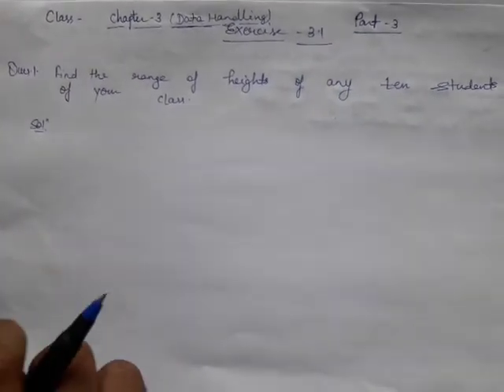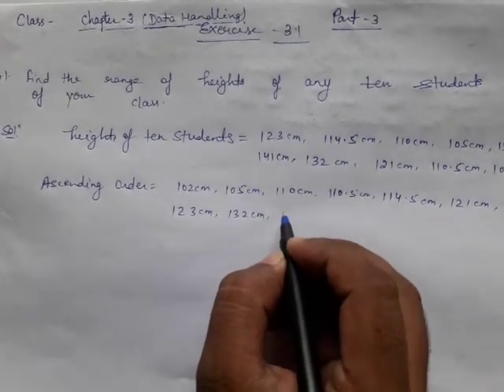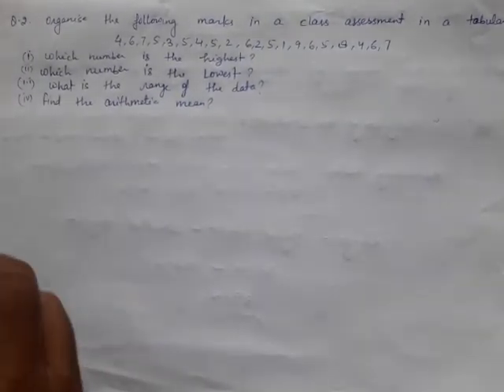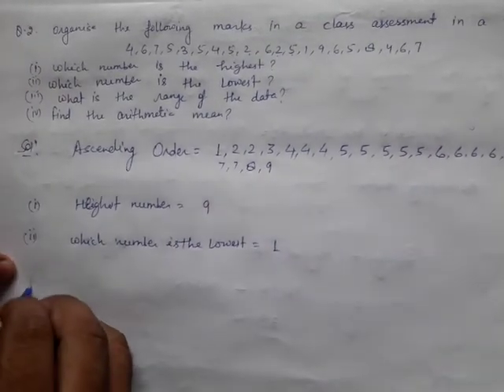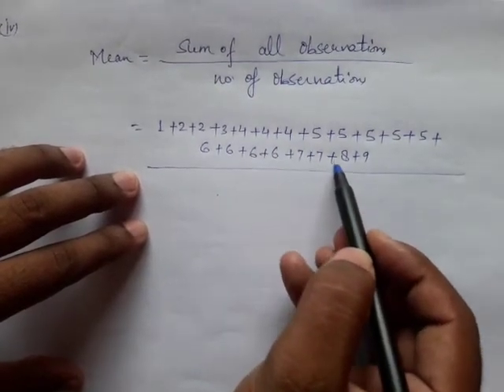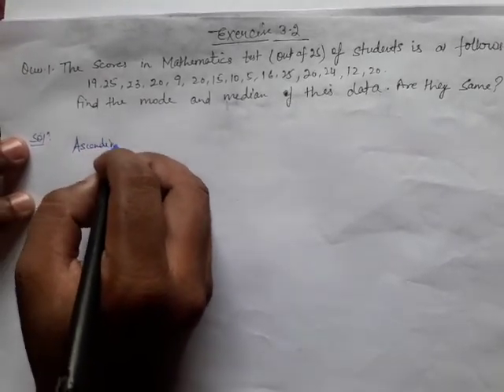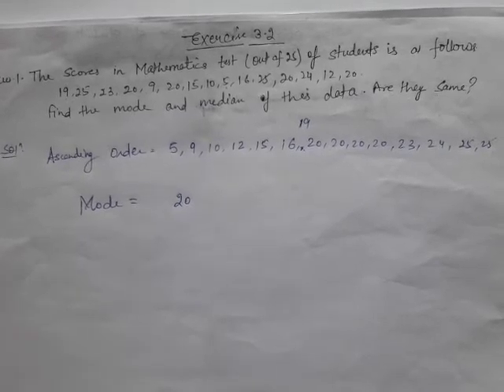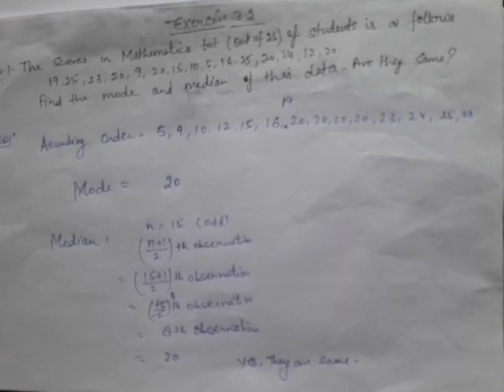Class VII Chapter 3(Data Handling) Part 2